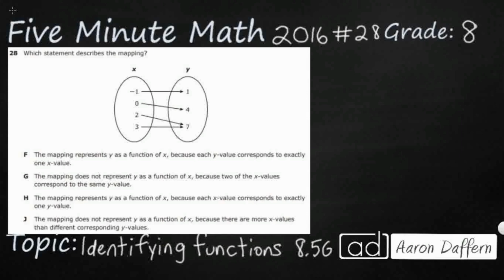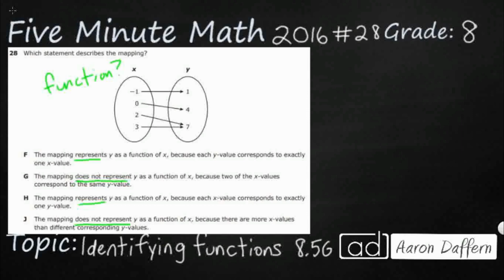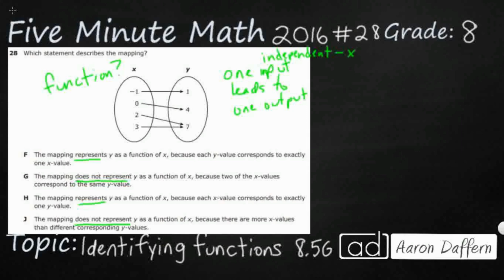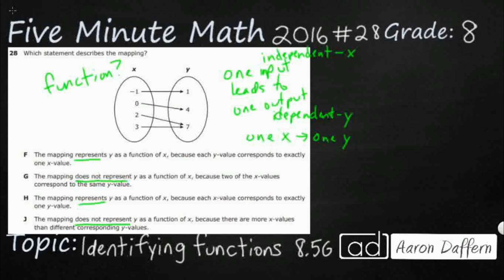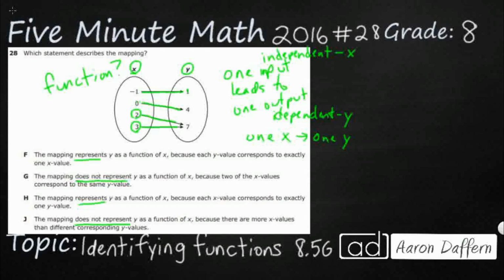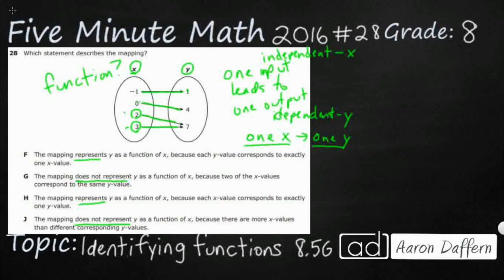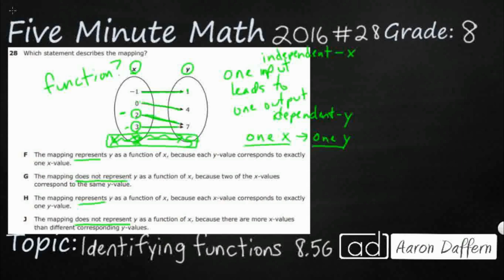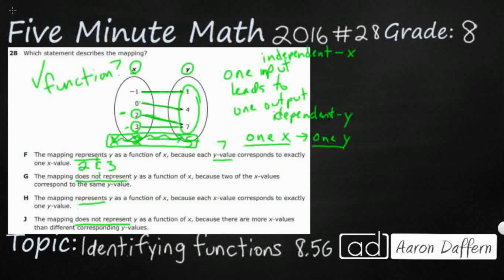8th Grade STAAR Practice Identifying Functions (8.5G - #2)